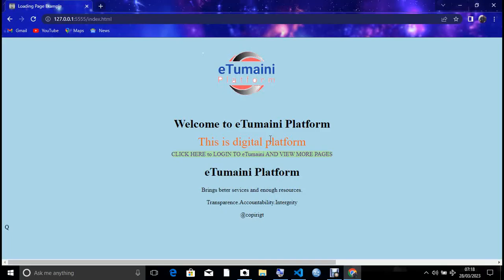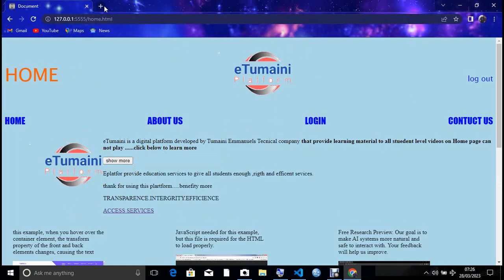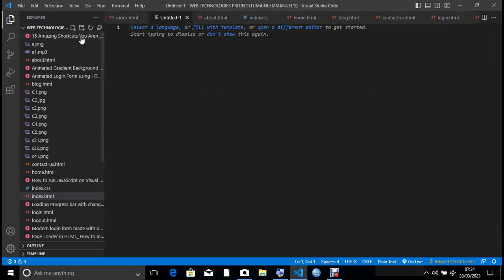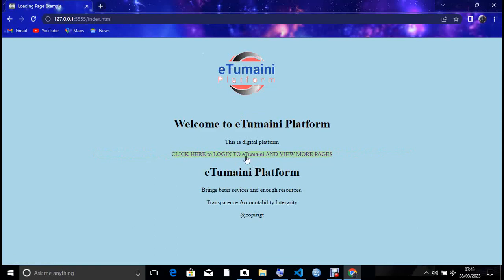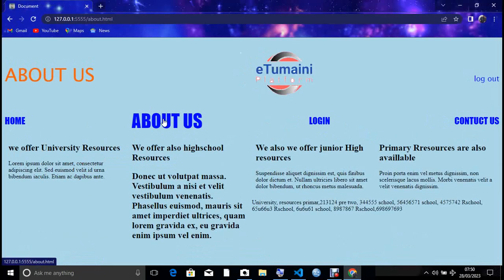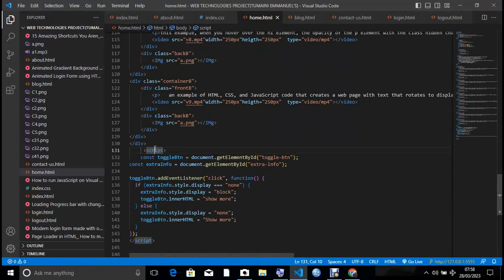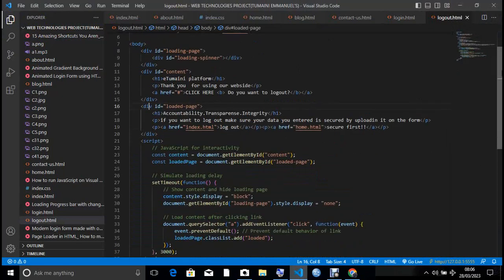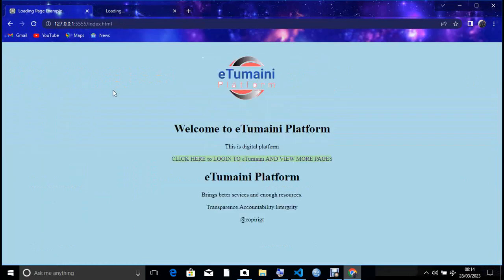Developing an interactive website by use of css,html and JavaScript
An example of an interactive website with its code in Visual studio...By TUMAINI EMMANUEL